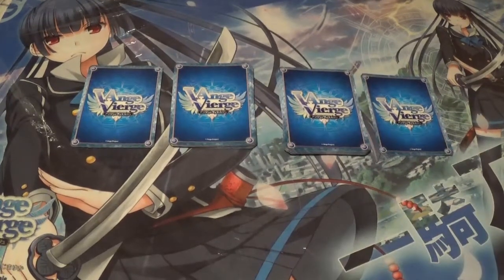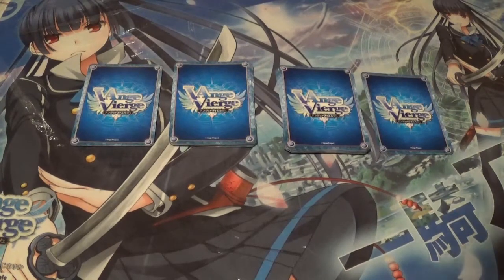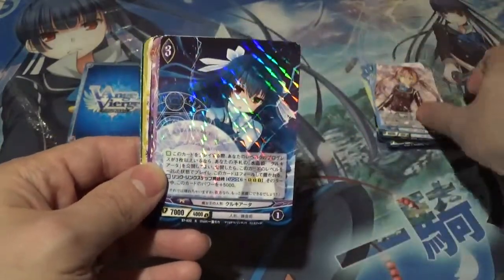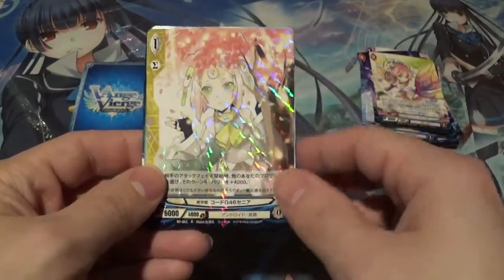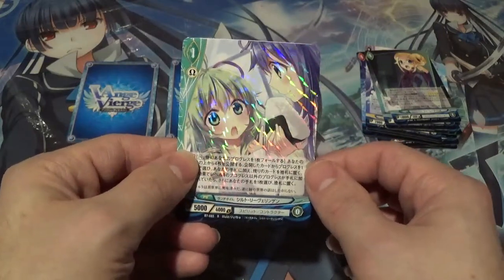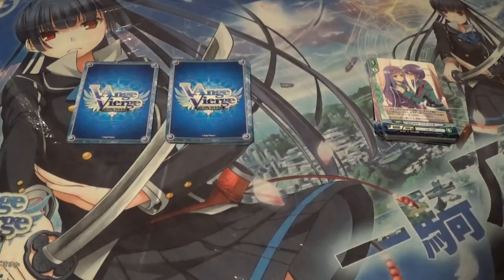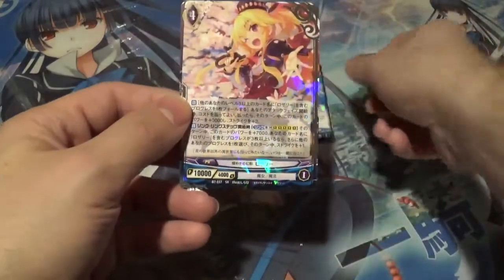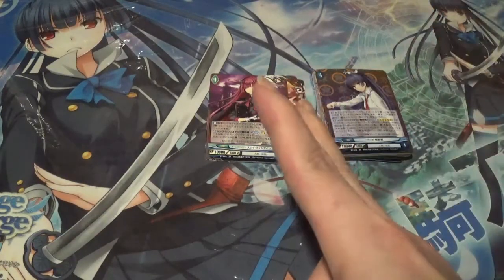Booster Box Recap: Ange Vierge TCG Chapter 7 (3rd Box)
Welcome back youtube, With today's video, I am excited to share with you the recap of my 3rd unboxing from an Ange Vierge TCG Chapter 7 Booster Box! I am sharing all Rares, Super Rares, Reverse holos, and any new Uncommon or common cards that I have pulled from this Box.
Chapter 7 was the first set to reduce the card count from 120 cards to 100 cards, and introduced one of my favorite Green characters from the entire game.
 アンジュ・ヴィエルジュ
Ange TCG